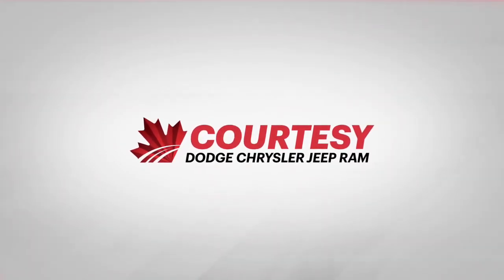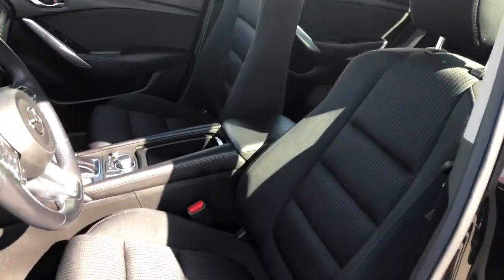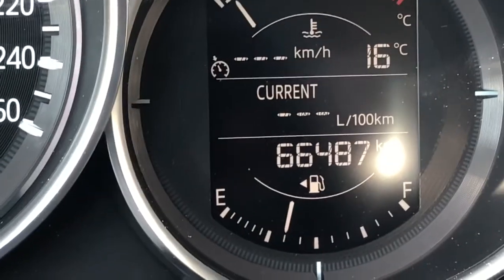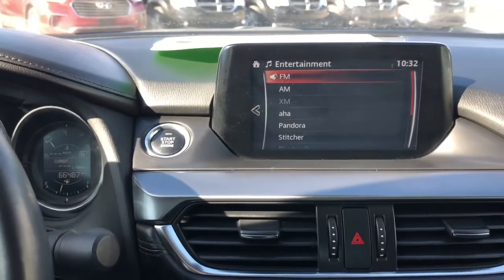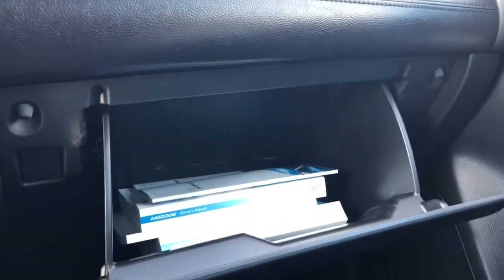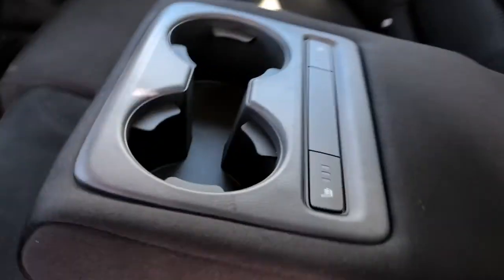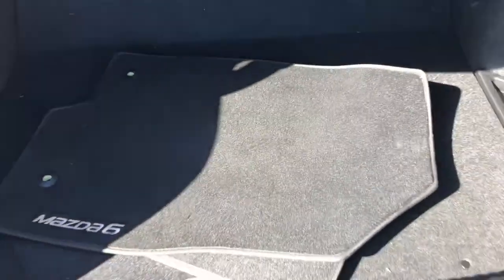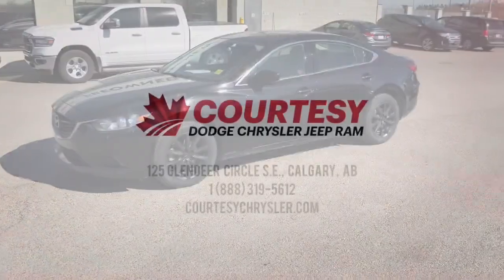2017 Mazda 6GS| Jet Black| Courtesy Chrysler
Kilometres  : 66,472 KM
Stock #  : 80610A
DESCRIPTION
2017 Mazda 6 GS, with black leather seats front and rear, fuel efficient 2.5L 4cylinder Engine paired with a 6-speed automatic transmission. Black exterior paint matched with black rims this vehicle is not hard on the eyes. dual climate control as well as a spacious interior this is not a vehicle that will last long on our lot. Come check this vehicle out for yourself at Courtesy Chrysler for a test drive.